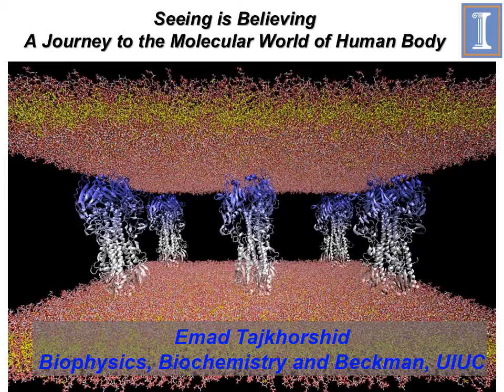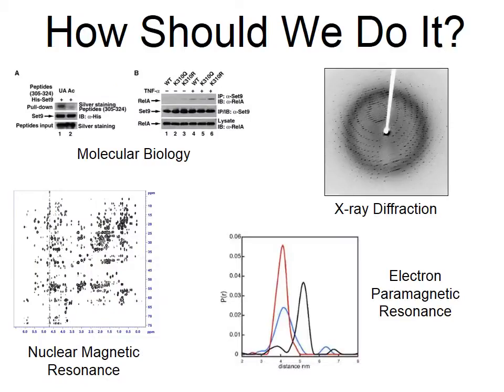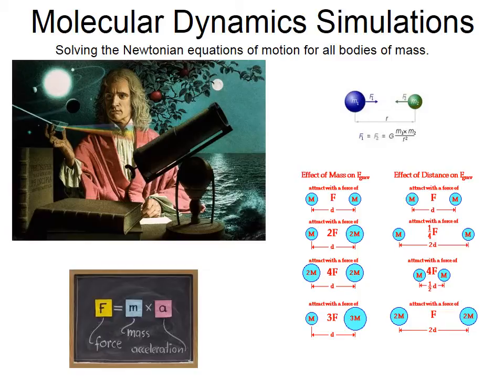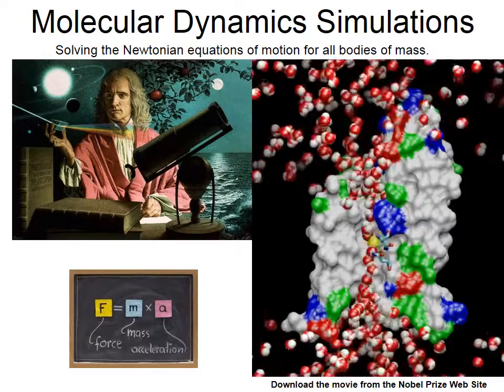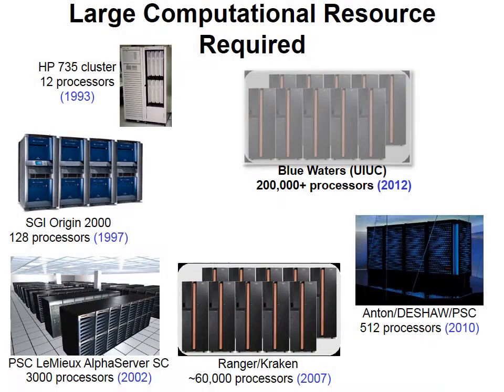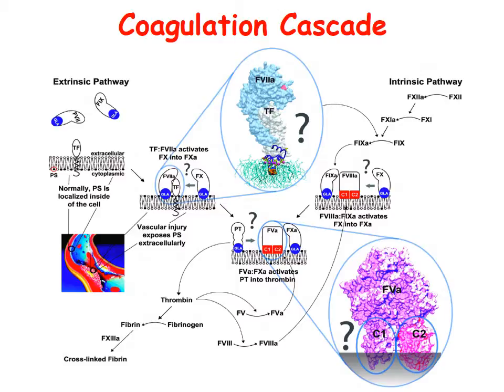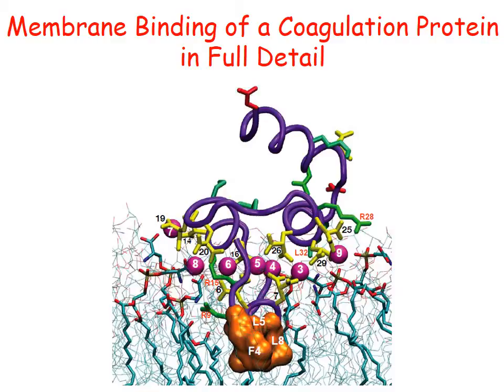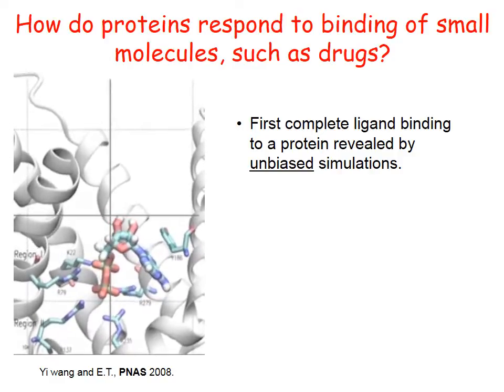Seeing is Believing: A Journey to the Molecular World of the Human Body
A lecture presented to University Laboratory High School in Urbana, Illinois on May 30, 2013. Presented by Dr. Emad Tajkhorshid, Director, Computational Structural Biology and Molecular Biophysics Group (csbmb.beckman.illinois.edu), Beckman Institute for Advanced Science and Technology, University of Illinois at Urbana-Champaign, Urbana, Illinois, USA.